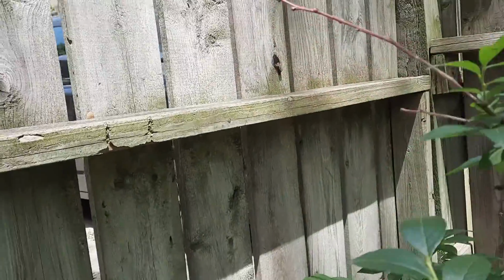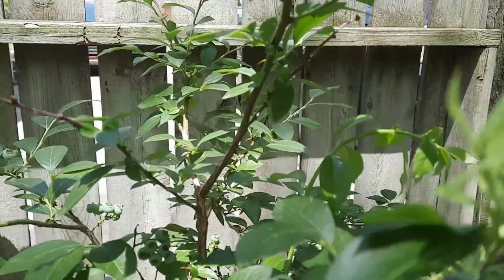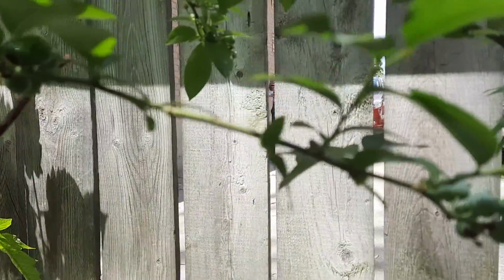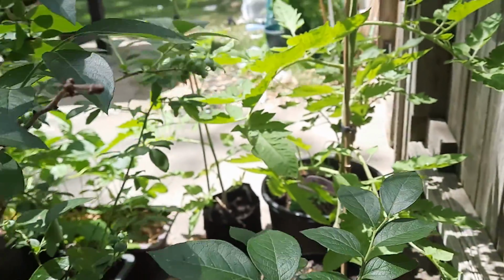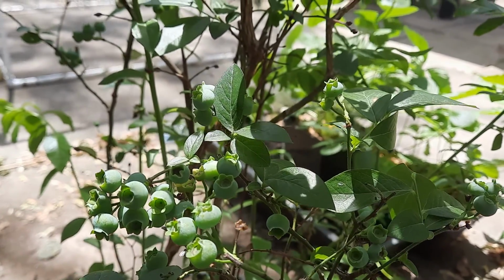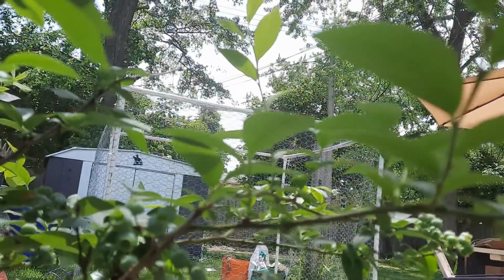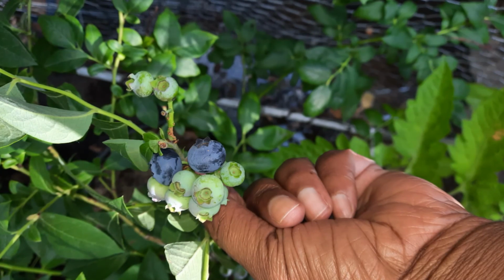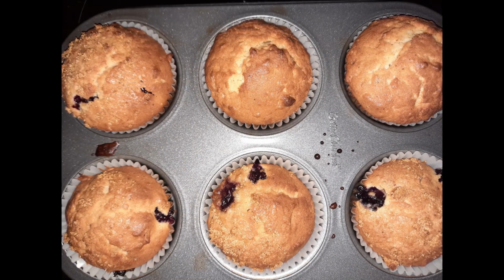Blueberry Muffins from my Container Garden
This video is a conclusion to the growing blueberries in container video. It brings the berries from maturity to ripening off to a few tasty muffins for the family. We also had a lot of the berries fresh over several harvests.

A great season it was!